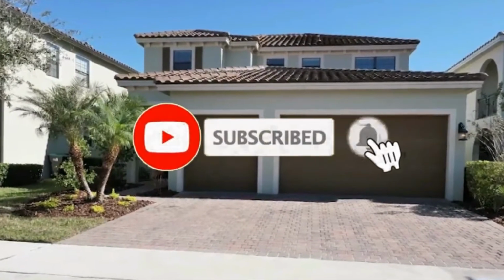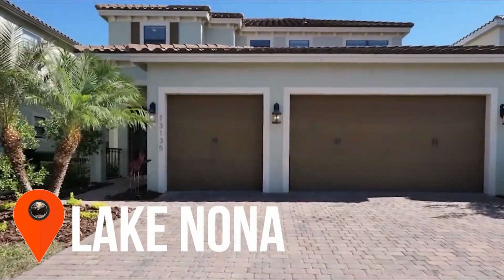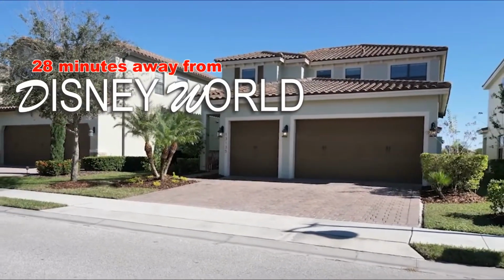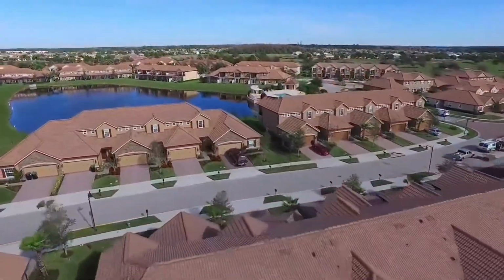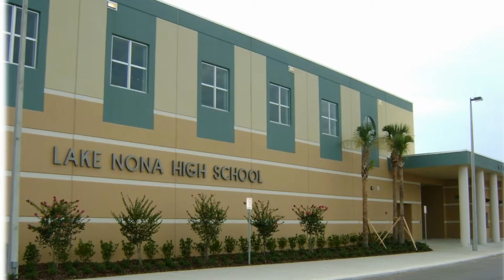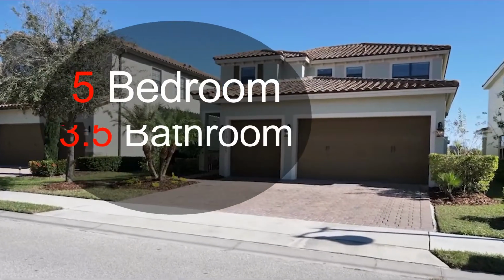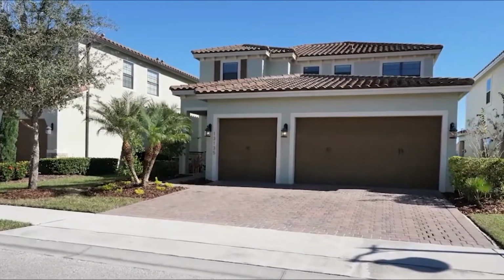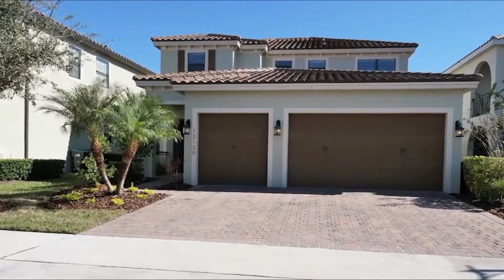MUST SEE 👀 — 5BDRM 3.5 BATHS ORLANDO HOME FOR SALE IN GUARD GATED GOLF COMMUNITY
MUST SEE 👀 5BDRM-3.5BATHS HOME 🏠 FOR SALE IN ORLANDO

LET’S B E  F R I E N D S ! 👇🏾👇🏾👇🏾👇🏾